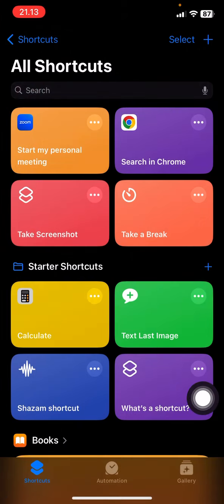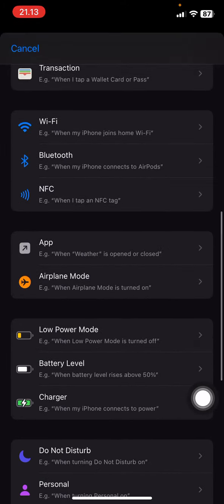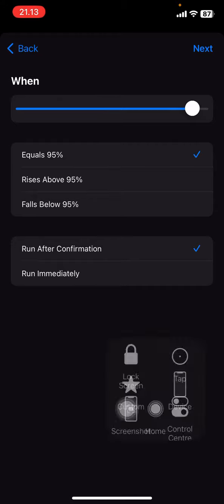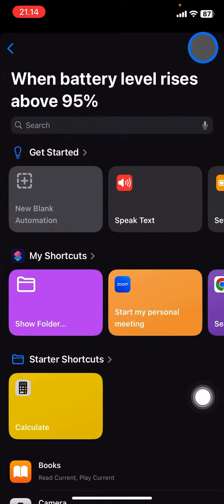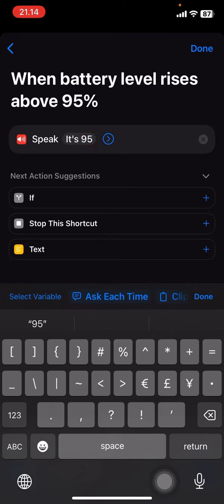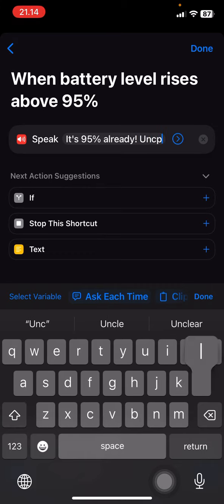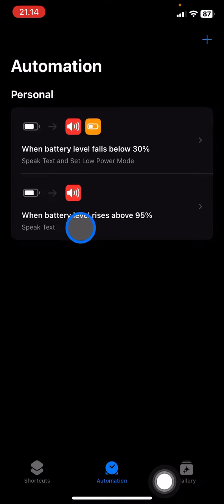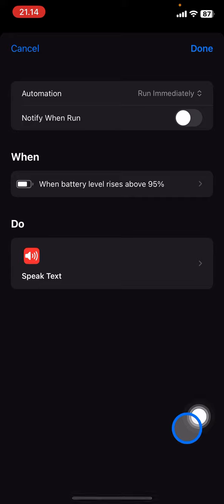How to Customize Your Notifications on iPhone? Get Notifications When Your Battery is Fully Charged!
This notification will help you know that your phone is fully charged. No more excuses to leave your phone over charging. You can get a voice notification based on the text you typed. Follow this tutorial to customize the notification.